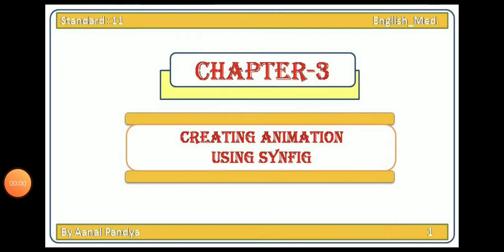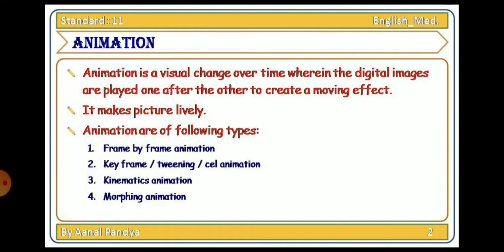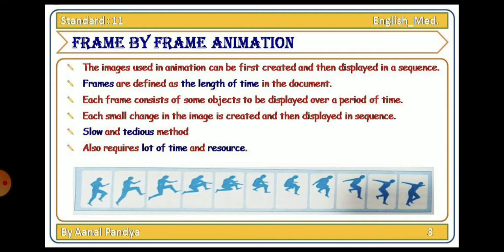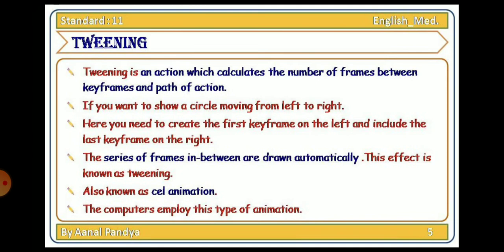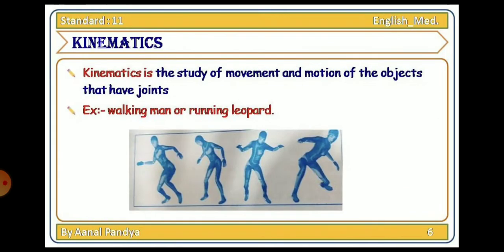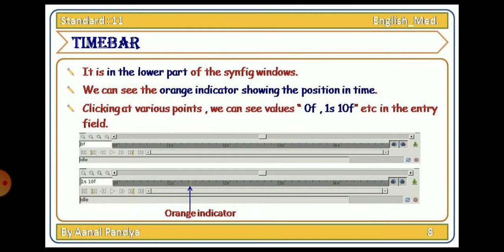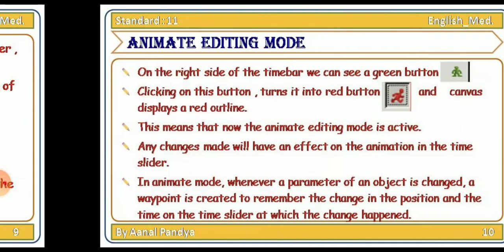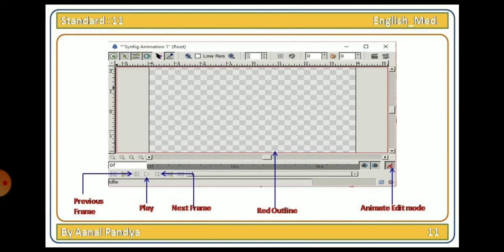Std11_chap3_part1_eng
Computer